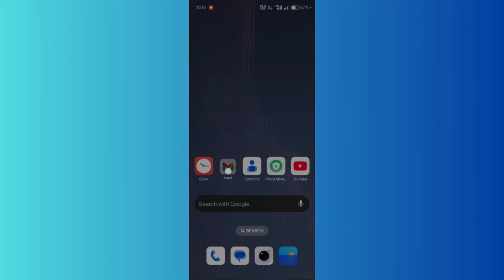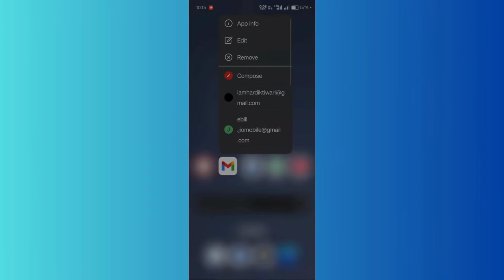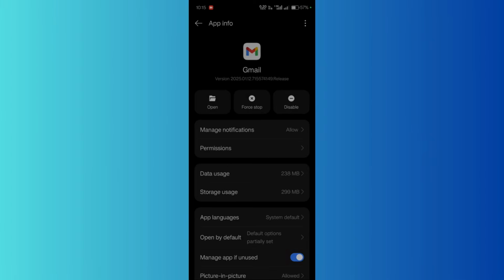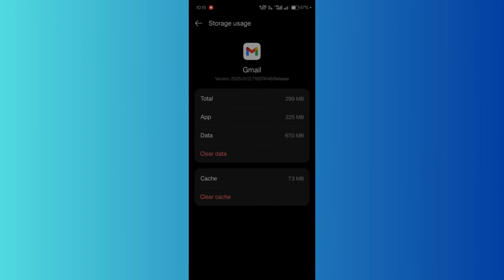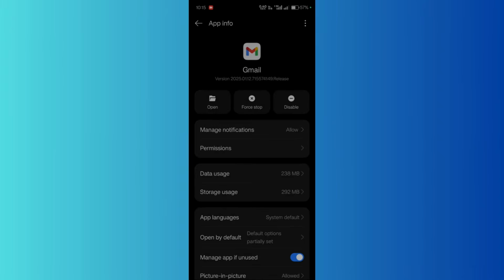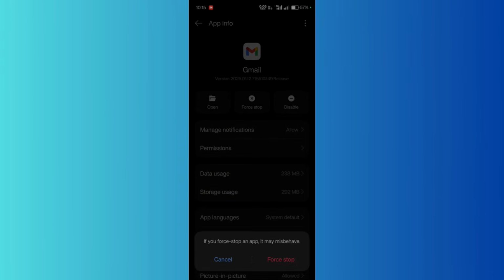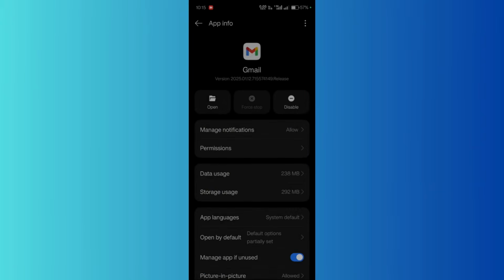How to Fix Bugs and Errors in Gmail on Android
Are your emails not syncing, or is the Gmail app constantly crashing on your phone? In this tutorial, I show you the best troubleshooting steps to fix common bugs and errors in the Gmail application. Whether you are dealing with endless loading screens, "sync error" pop-ups, or an app that just refuses to open, these quick fixes will get your inbox working perfectly again.

I will walk you through the essential steps right from your phone's settings, from force-stopping the application to clearing out corrupted cache files that are usually the root cause of these glitches. I will also remind you how to easily check for the latest bug-fixing updates in the Play Store so your app stays running smoothly.

Scroll down and tap on Apps (or App management depending on your device).

Find and select Gmail from your list of installed applications.

Tap the Force stop button at the bottom of the screen to completely halt any frozen background processes, then tap OK to confirm.

Next, tap on Storage & cache (or just Storage).

Tap the Clear cache icon. This removes temporary, potentially corrupted files that cause the app to glitch out. (Note: Avoid hitting "Clear data" unless nothing else works, as that will log you out and force the app to re-sync all your emails from scratch).

Finally, head over to the Google Play Store, search for "Gmail," and tap Update if a new version is available. Keeping the app updated is the best way to patch out known software bugs!